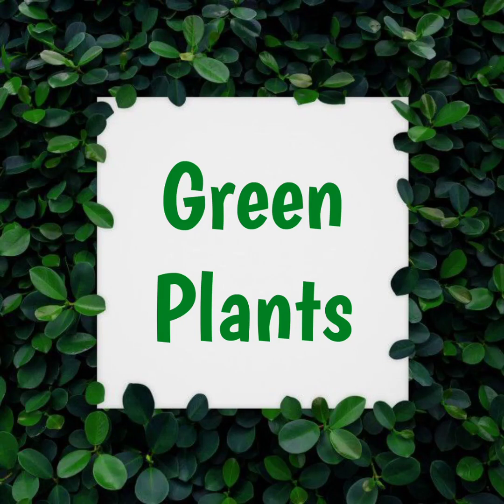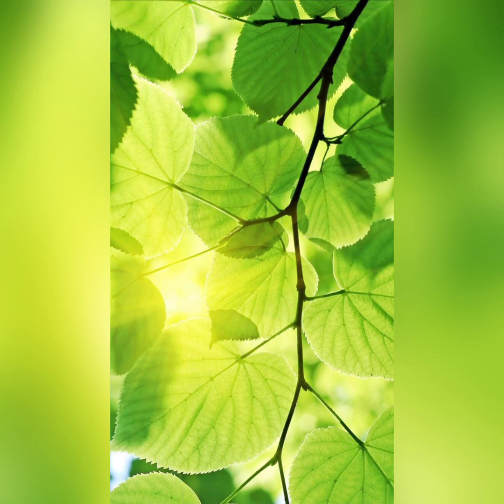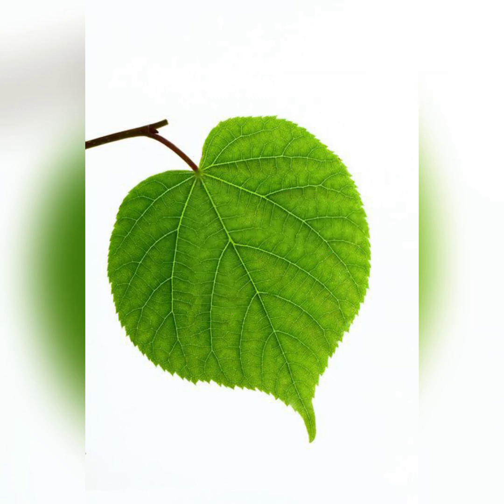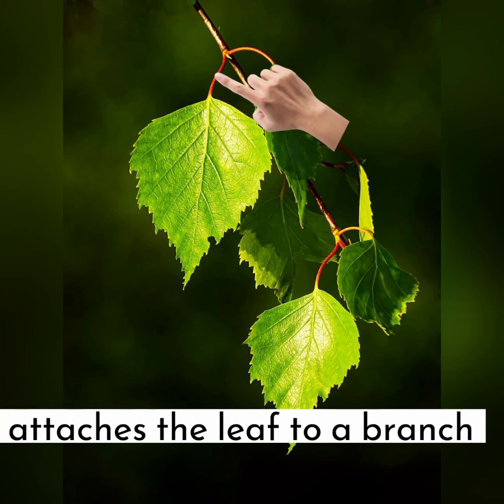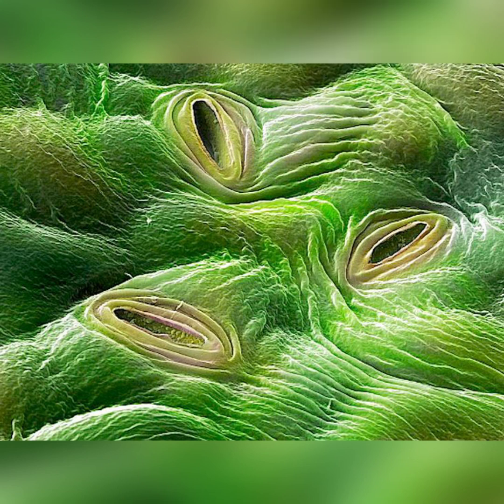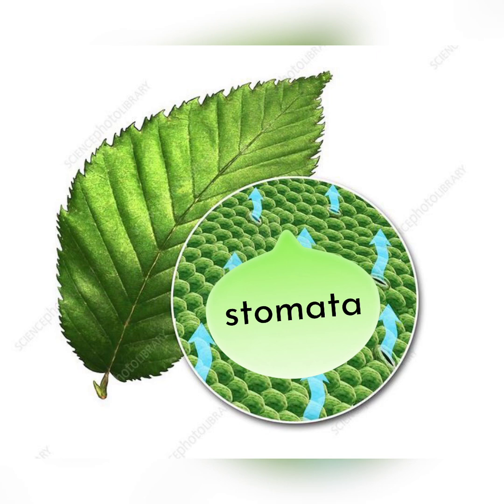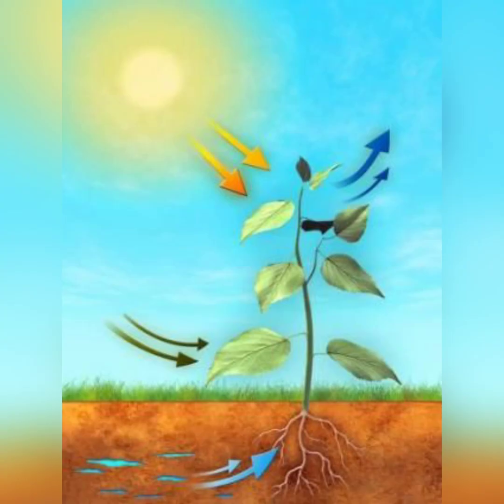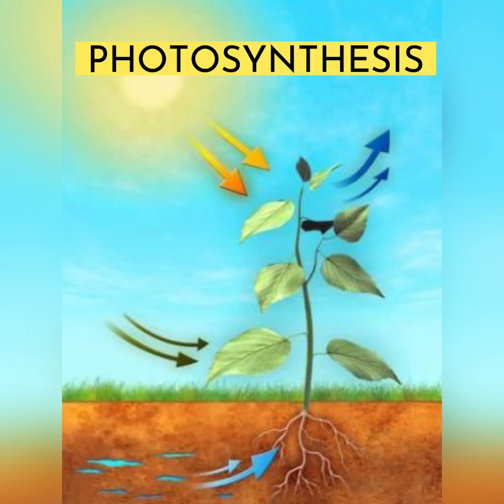Class-4 Green Plants (Part-1)